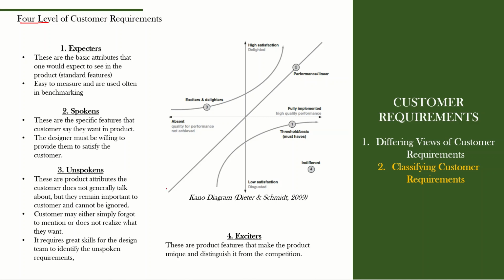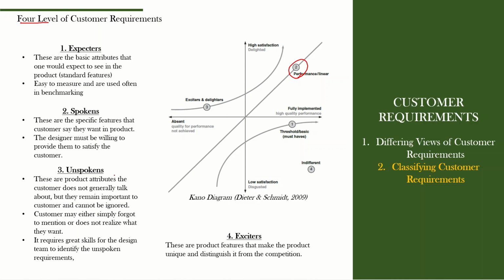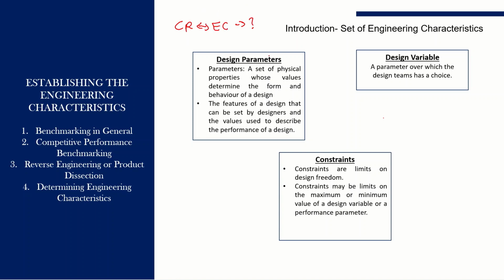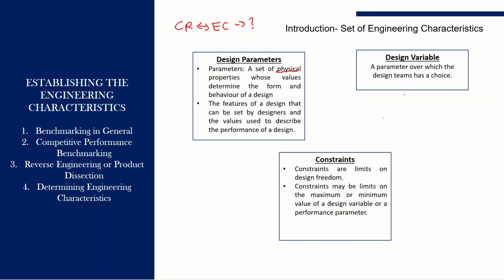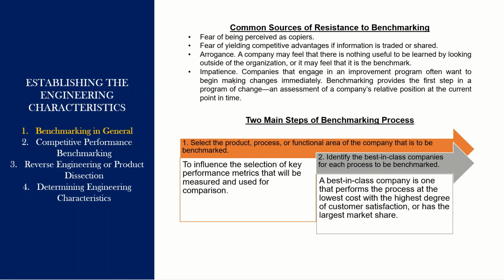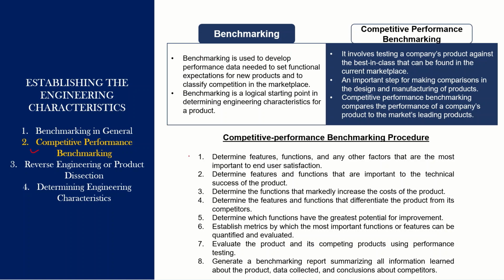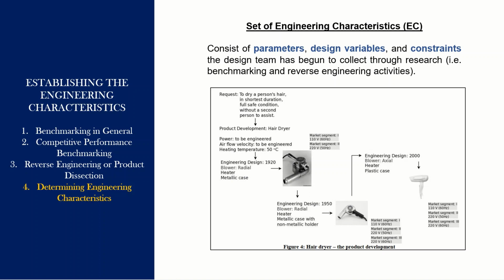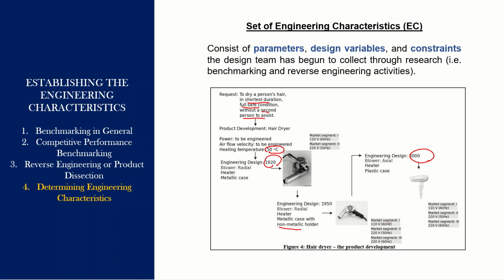Lecture 2 Problem Definition and Need Identification Part 3